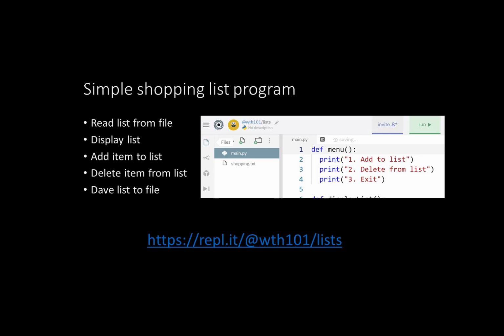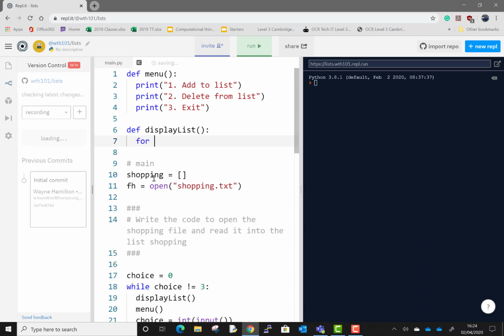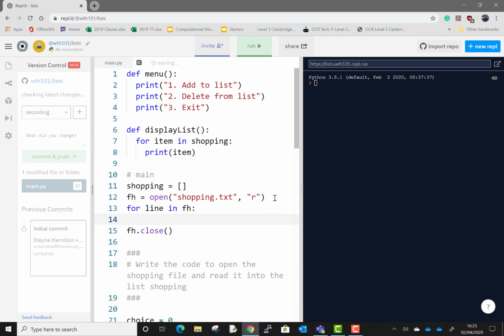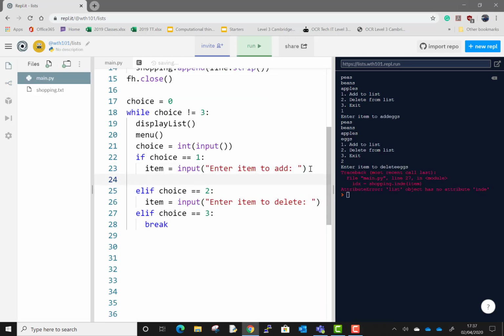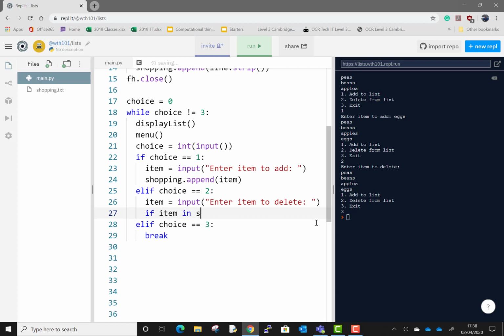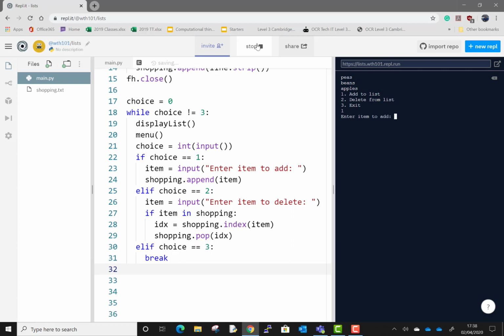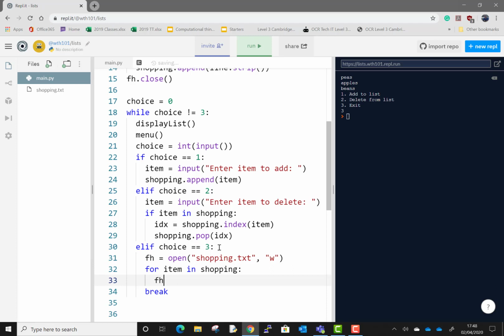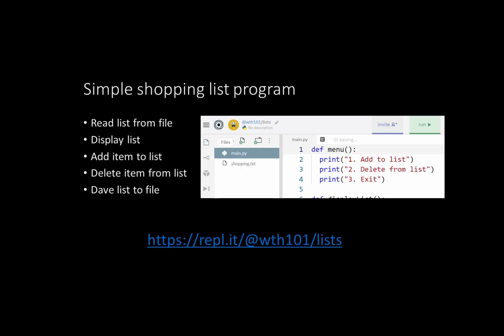Code walkthrough Python shopping list program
Suitable for students learning how to work with lists and files inPython